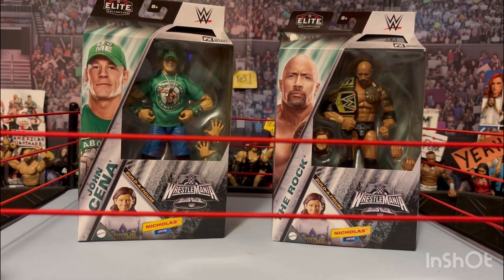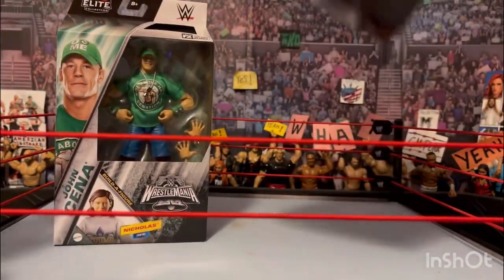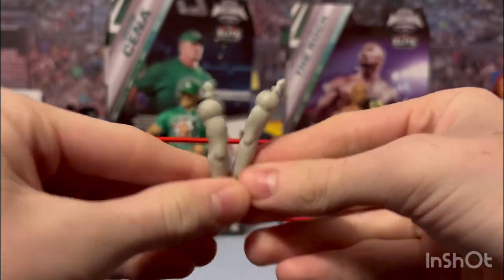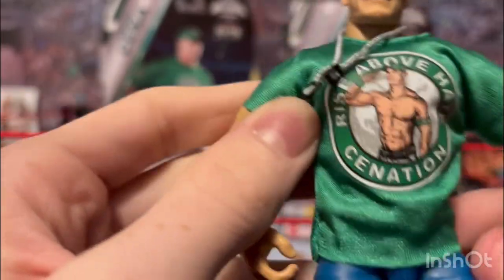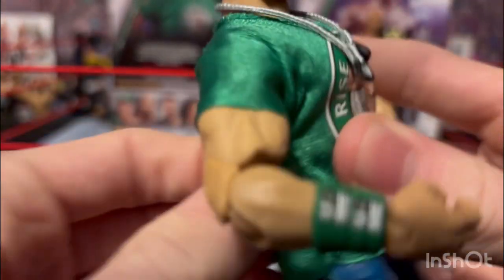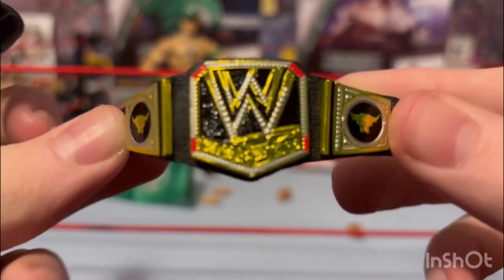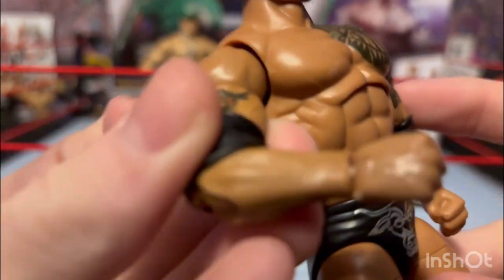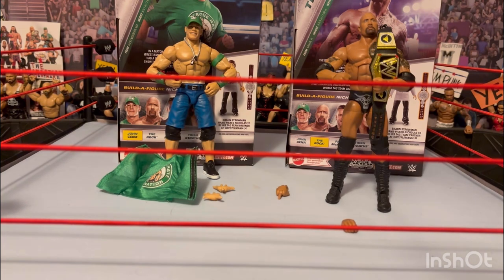WWE Elite Wrestlemania 40 Elite John Cena And Rock Figure Review !